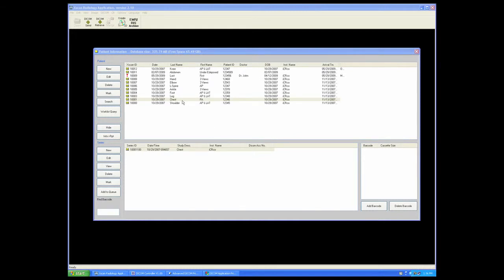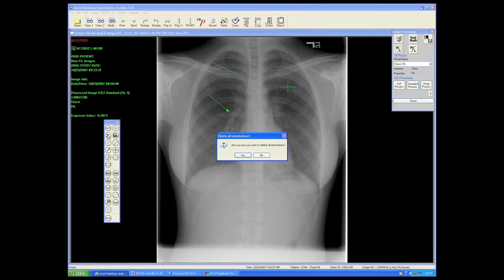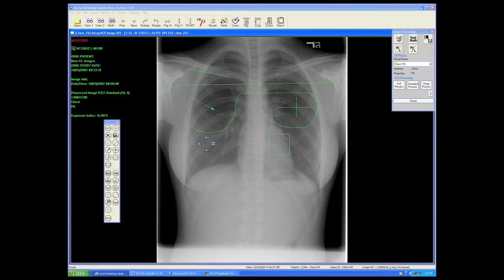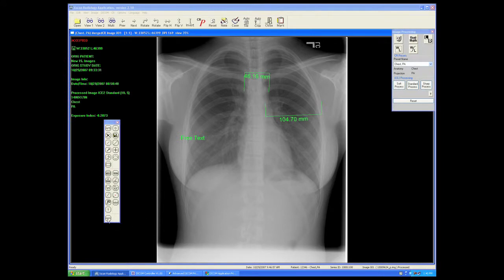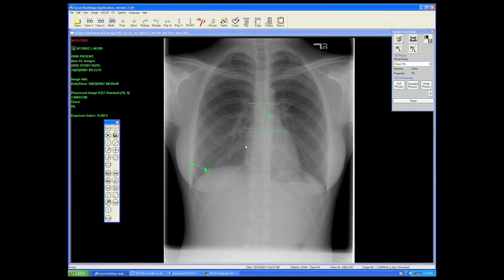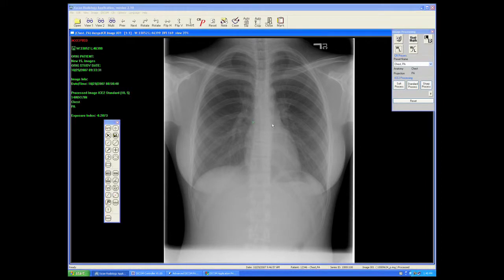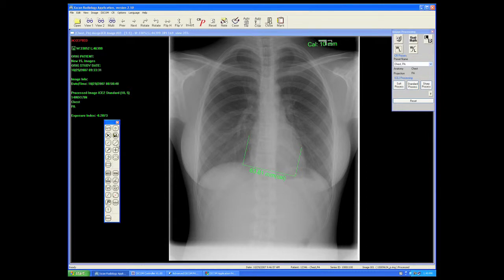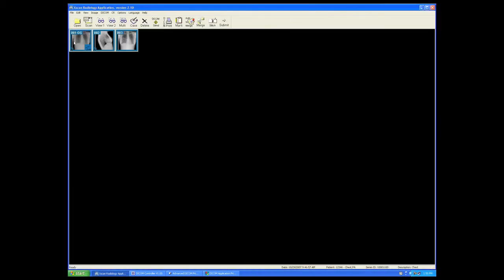Annotation And Measurement Tools - X-Scan Series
X-Scan Application Work Flow Series
Annotation And Measurement Tools